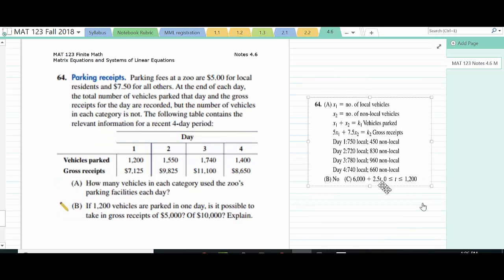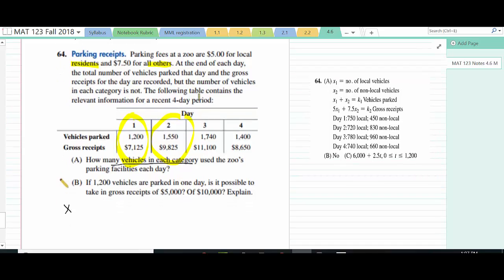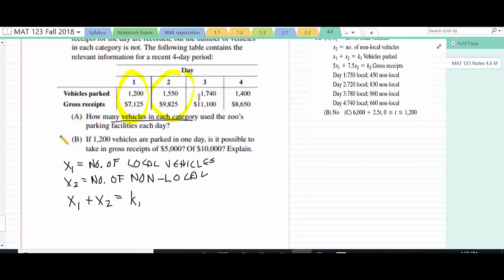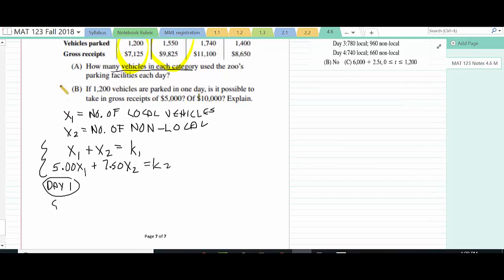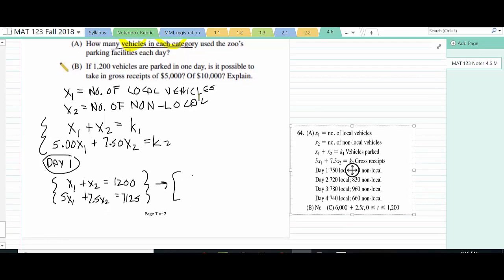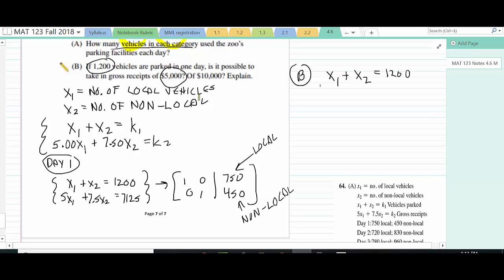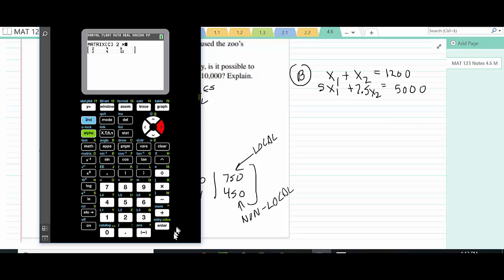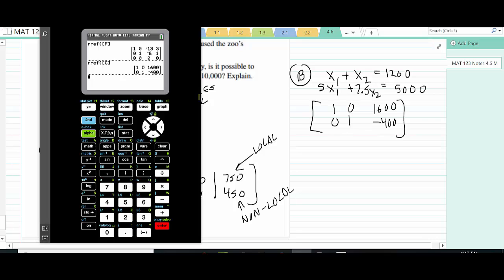MAT 123 Finite Math Section 4.6 Part 2 Matrix Equations